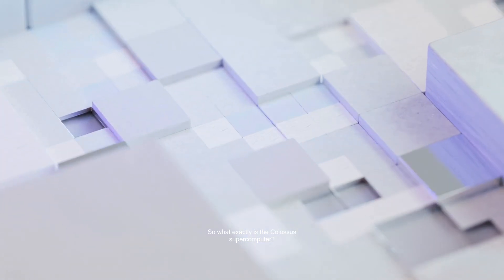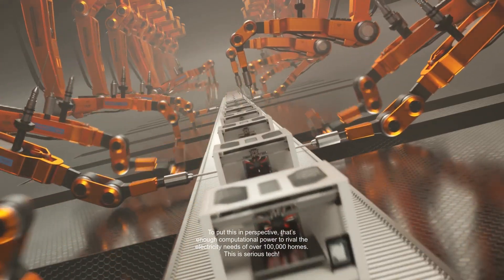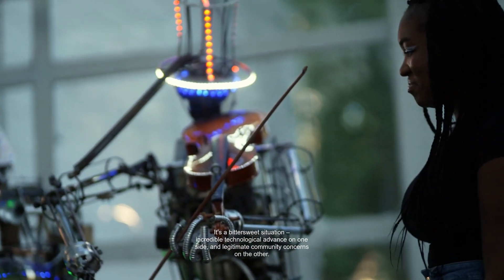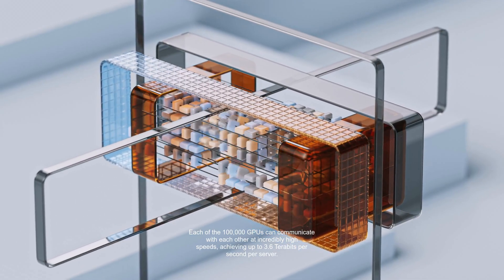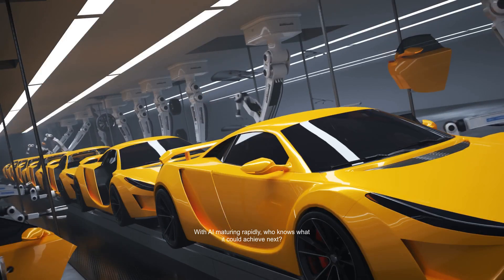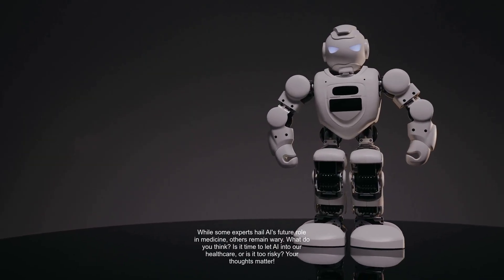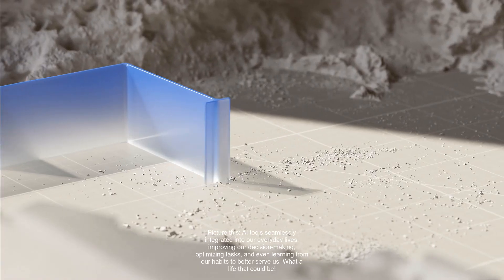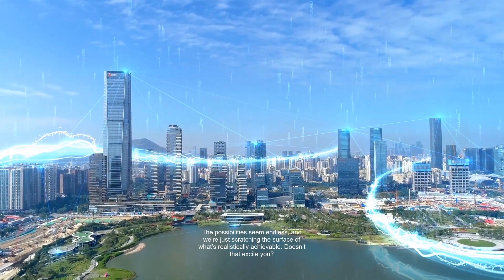[AI Revolution] Elon Musk’s Colossus Supercomputer: A Game Changer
Join us on an exciting journey into the world of artificial intelligence, where we dive deep into Elon Musk's groundbreaking xAI Colossus supercomputer project. In this video, we'll explore how this massive AI training cluster, the largest in the world, operates, its implications for the future of AI technology, and the controversies surrounding it. Together with insights from Nvidia's cutting-edge technology, we'll discuss what this means for AI development and its potential to reshape industries. Don't miss out on understanding the future of AI!